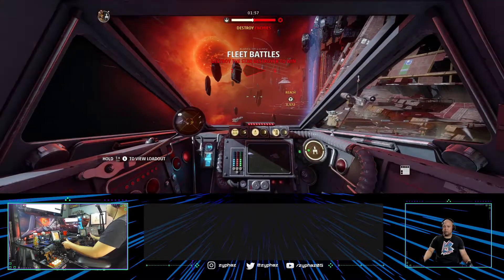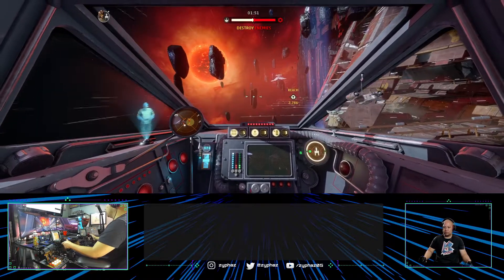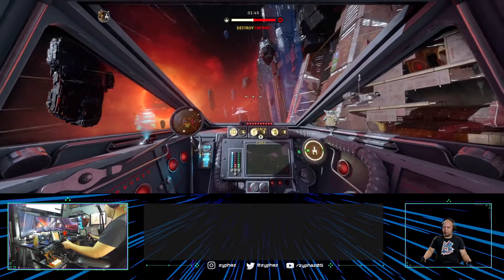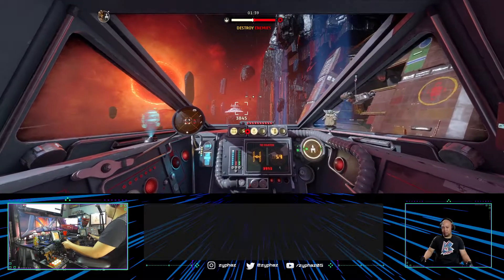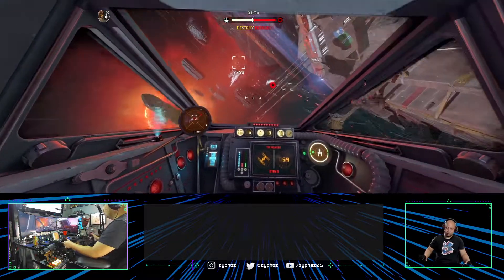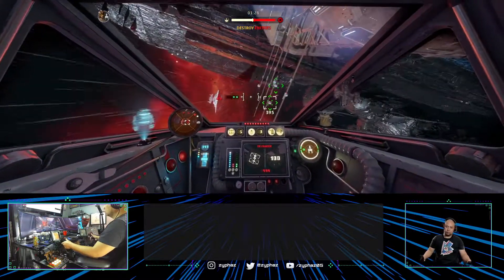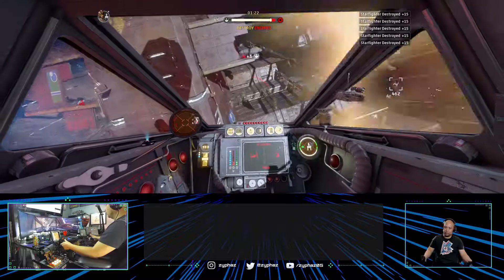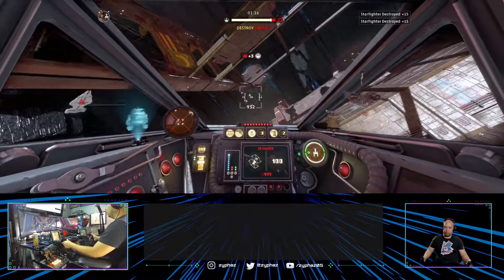Star Wars Squadrons: New Republic Fostar Haven 3x5stack Open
Tues/Thurs 9pm - 11:30p
Weds 8pm - 10pm